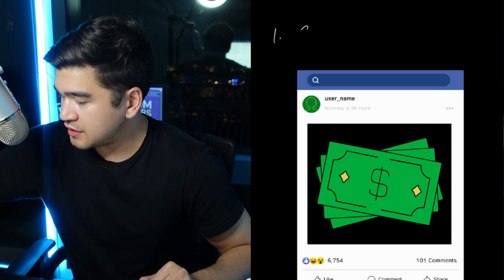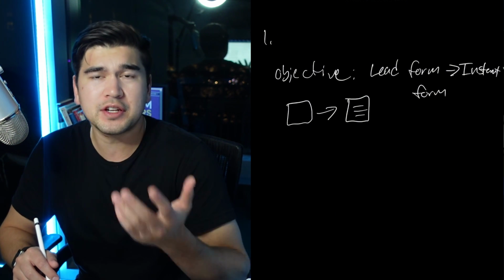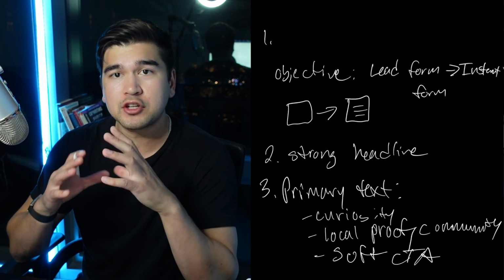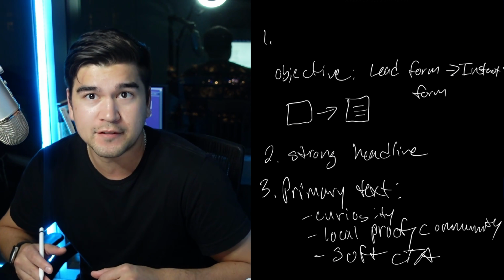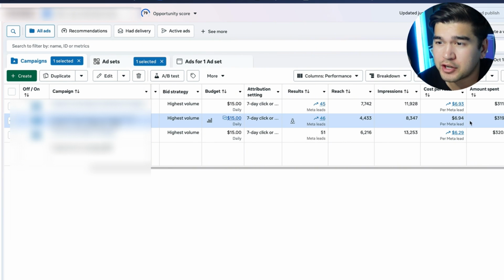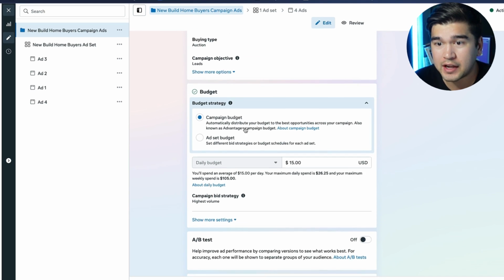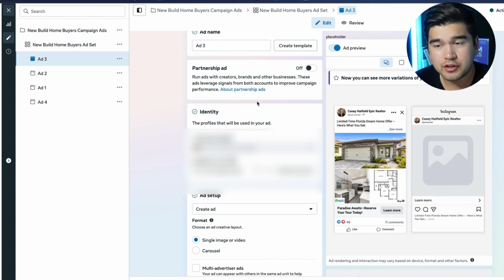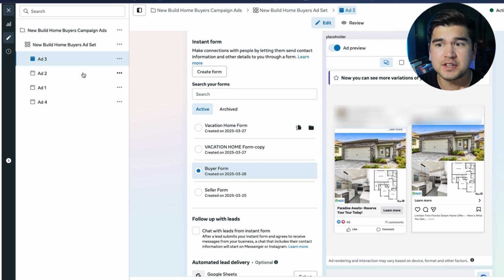How Agents Add 2-3 Deals/Month with $10/Day Ads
If you’re new to my channel, my name’s Tristan Horn.

I’m the co-founder of Modern Day Brokerage and FastLead.io -  two companies built to help real-estate professionals grow faster and smarter with proven marketing systems and AI-powered lead generation.

Over the past six years, I’ve helped hundreds of agents consistently generate leads, close more deals, and build real momentum in their business. Some agents have closed 10+ deals from a single campaign, while others now bring in 1-3 extra closings every month - on autopilot.

Before starting Modern Day Brokerage, I spent three years as Director of Marketing for Best Homes Real Estate, helping scale the brokerage from 7 agents to over 400. That experience became the foundation for what we teach and install today.

Since launching Modern Day Brokerage, our team has helped 150+ brokerage owners attract agents, automate recruiting, and scale profitably. On the FastLead.io side, we’ve helped 100+ agents install plug-and-play lead systems that bring in buyers and sellers every week without chasing cold leads or wasting money on “guru” programs.

Today, my mission is simple:
To make world-class marketing and automation accessible to every agent and brokerage owner who wants to grow without burning out.

I make these videos to share what’s actually working right now - the same systems that have built multi-million-dollar brokerages and helped everyday agents dominate their markets.

To all the agents and brokerage owners out there building in the trenches - you’re not just closing deals; you’re building freedom.

Keep going.

Never quit,
Tristan Horn